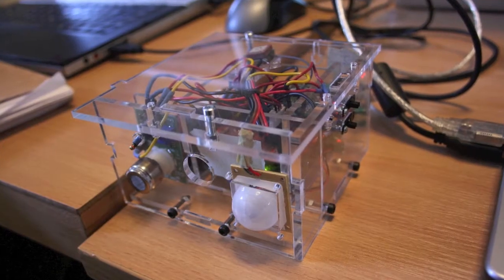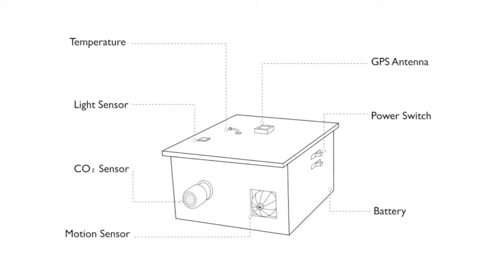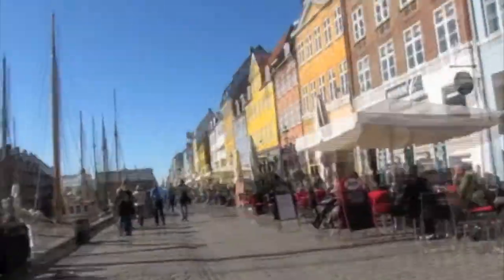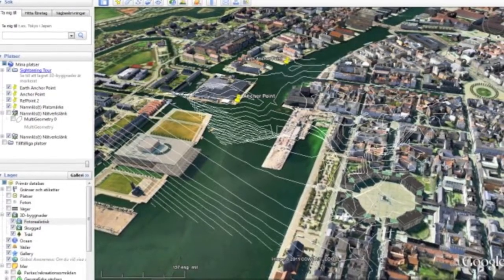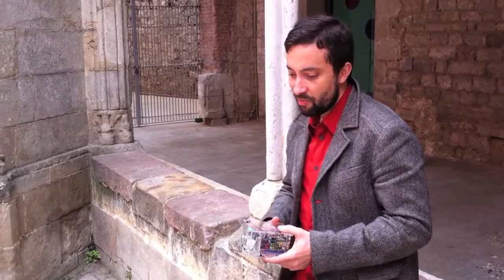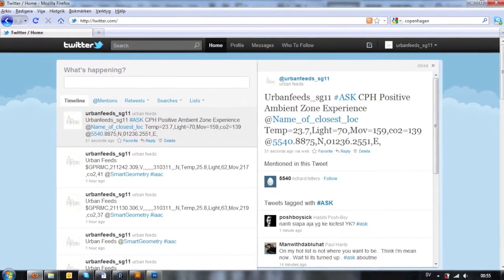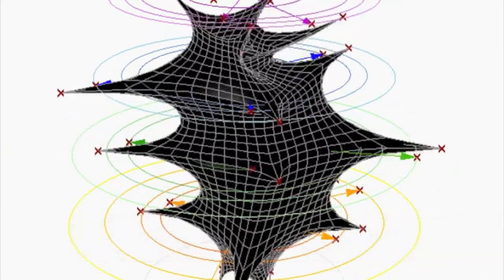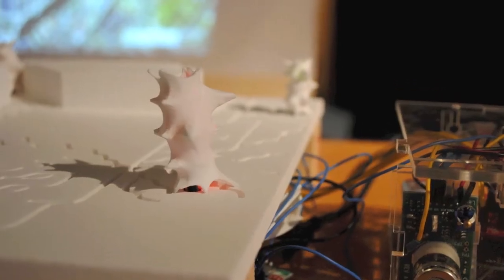Urban Feeds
This is a short description of the work done by the Cluster Urban Feeds in the Smart Geometry Workshop 2011, in Copenhagen.